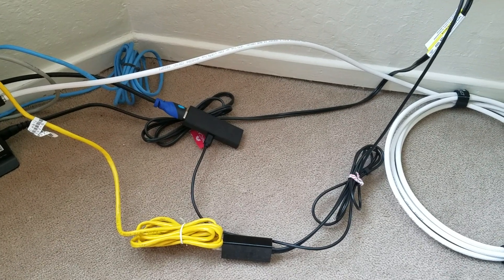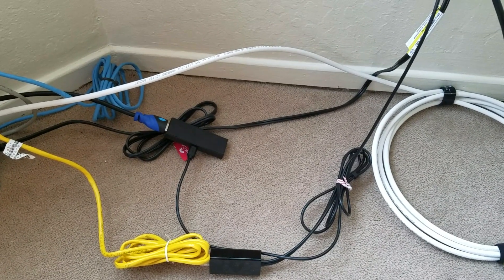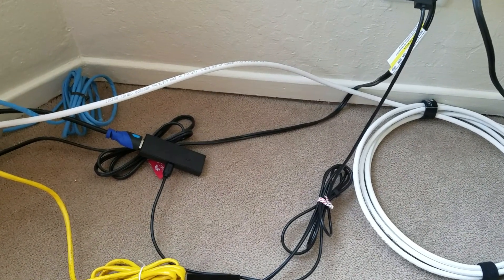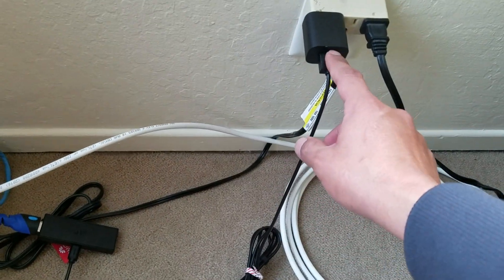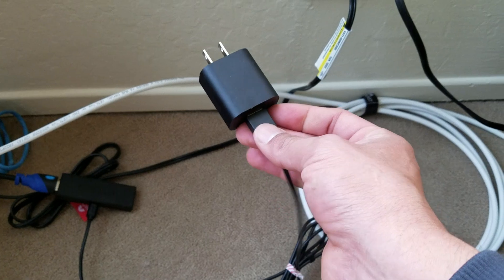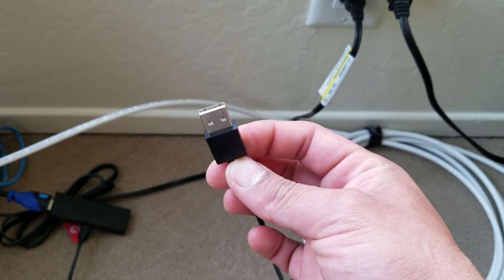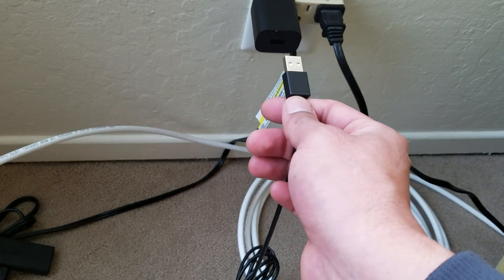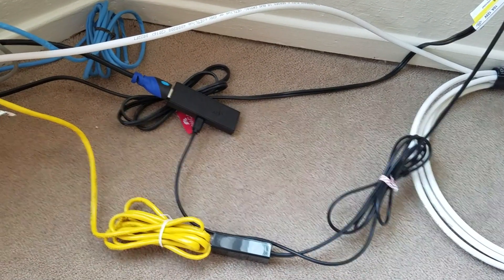Troubleshoot This! Your Firestick ethernet adapter isn't working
If your ethernet adapter doesn't seem to work, try plugging it in to the wall charger instead of your TV's usb power source.  Sometimes that works!
Some USB power sources from the TV set don't (for some reason) jive with the Ethernet Adapter.

February 2018 UPDATE:  Folks, Amazon has introduced their own Amazon Ethernet Adapter Here is a link to the product:

Amazon link to the HDMI cable
Amazon link to CAT cable